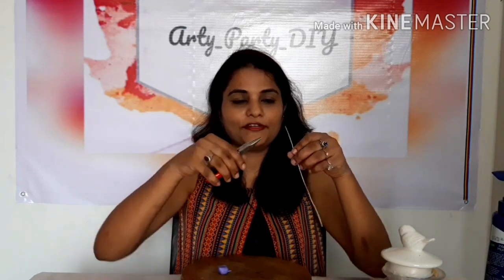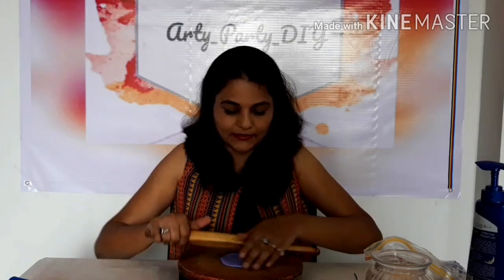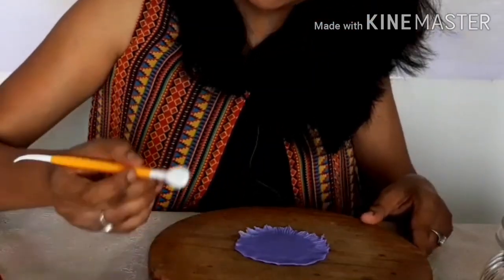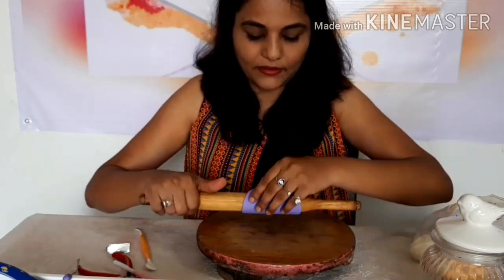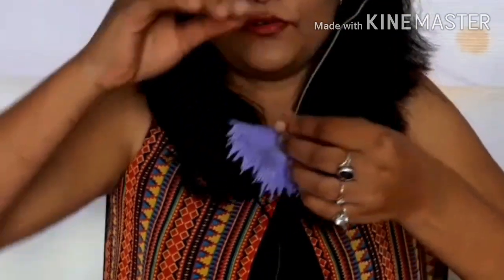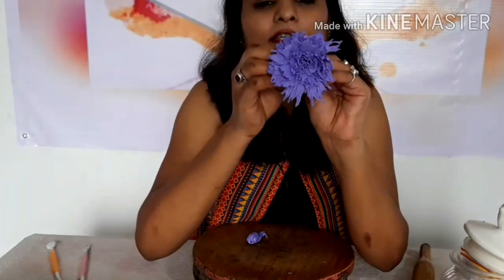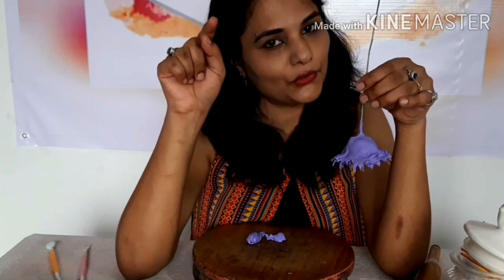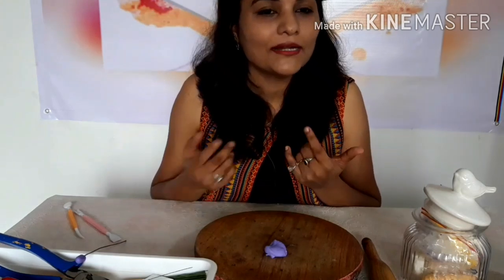How to make carnation flower from clay!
This video describes the process of making a carnation flower in detail from air dry clay..

Things required to make the flower:
1. Colored Cold Porcelain Clay
2. Metal wire